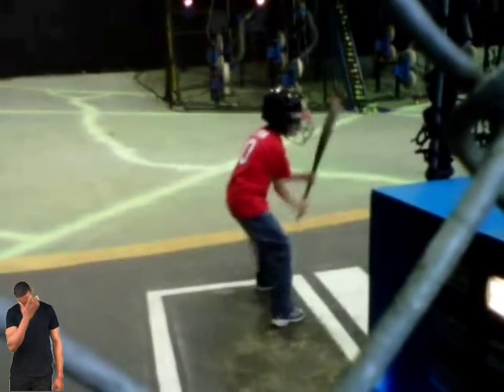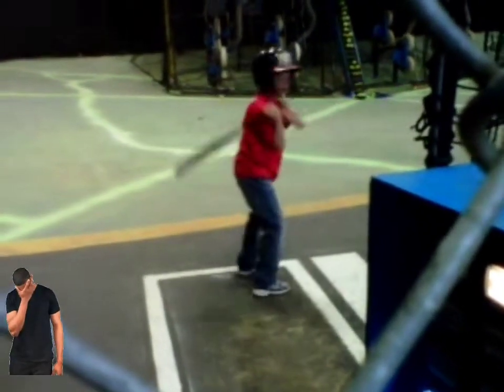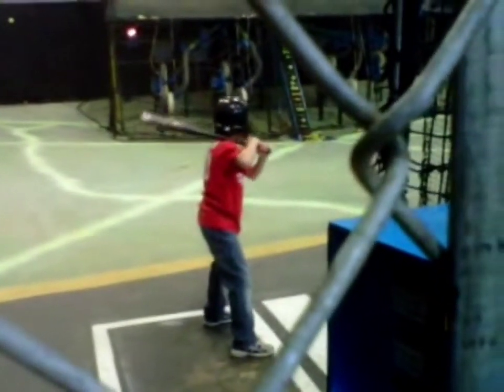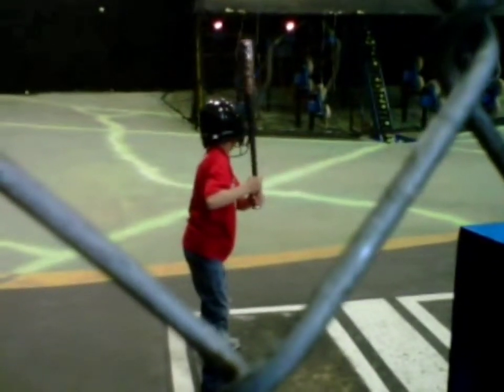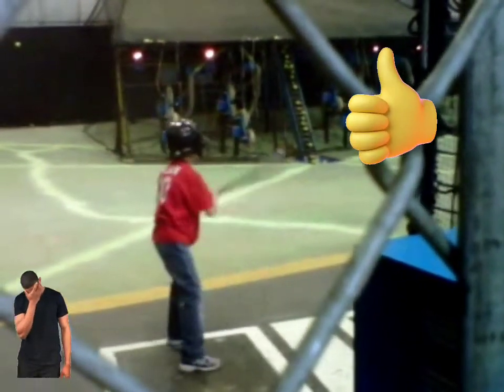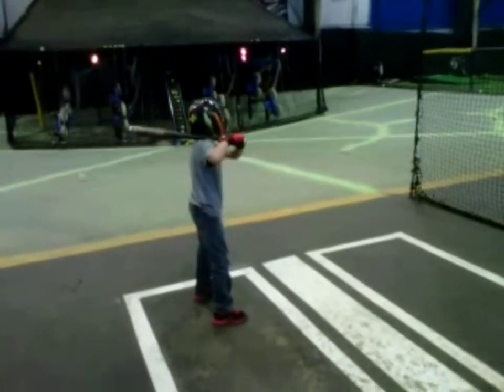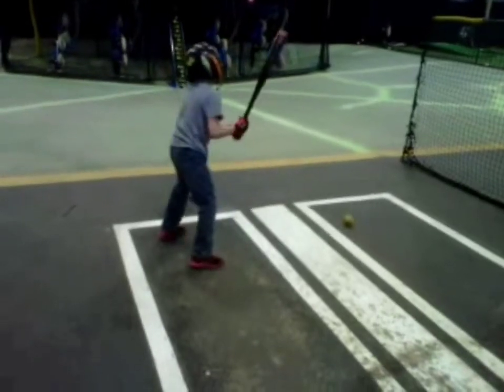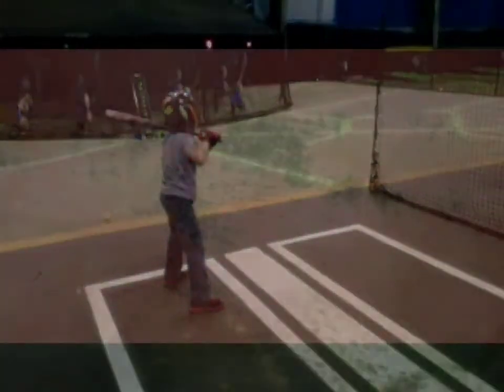ThrowBack #7: Anthony R. Wilson [Lil Champ] When He Was 6yrs old @The Old Cages.